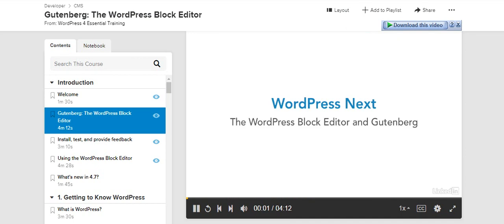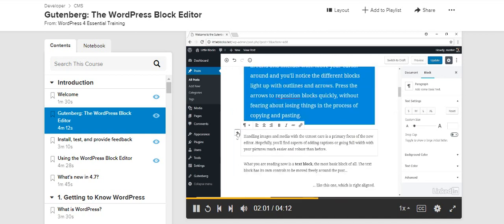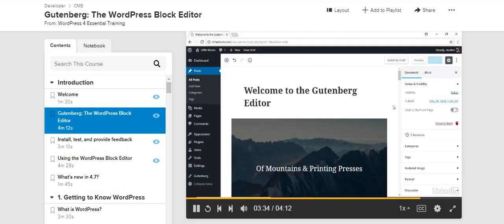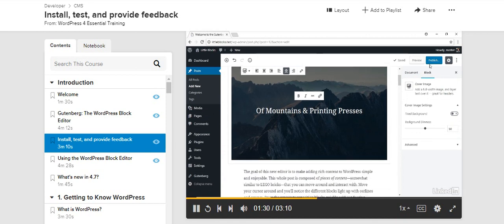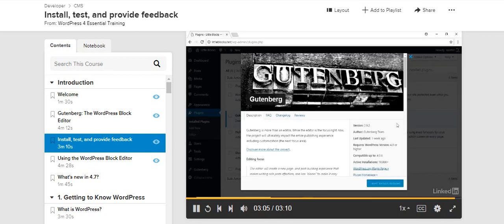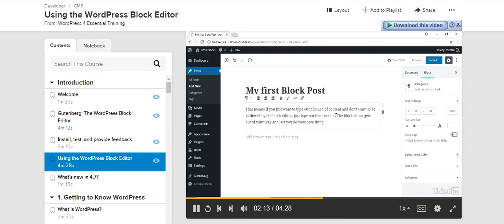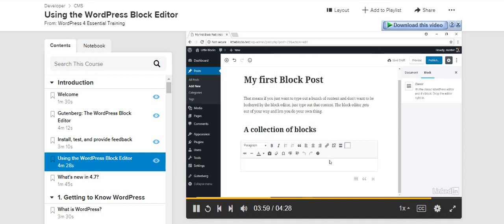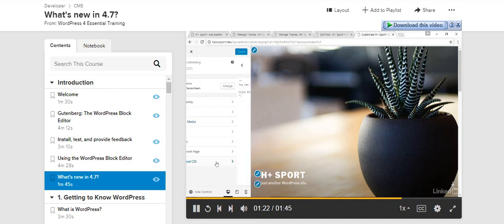Introduction to WordPress 4